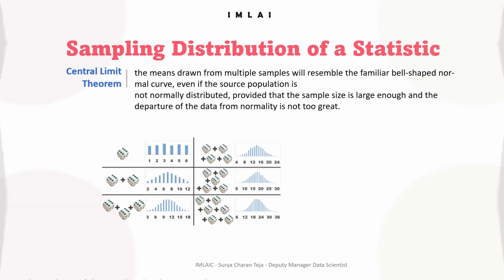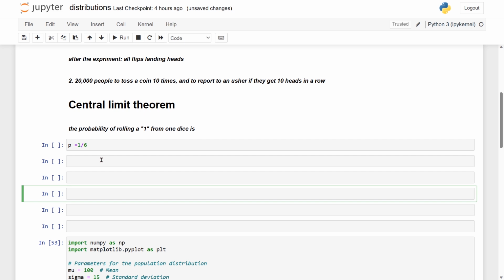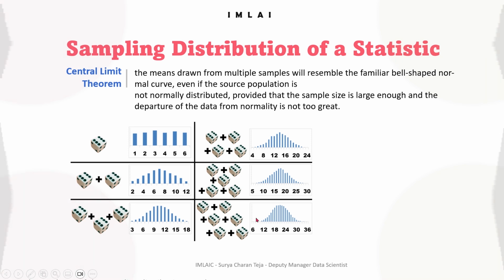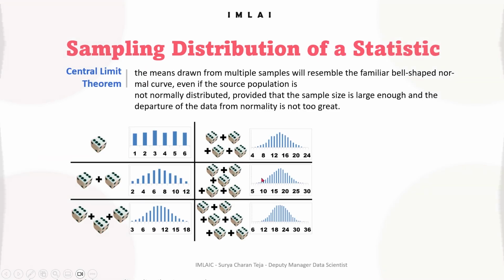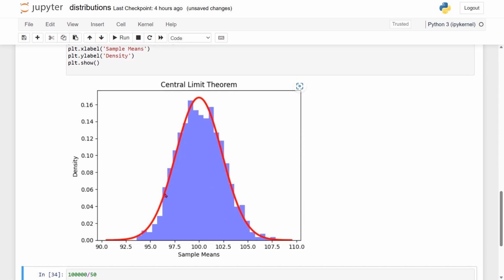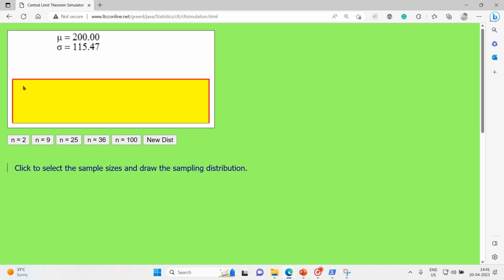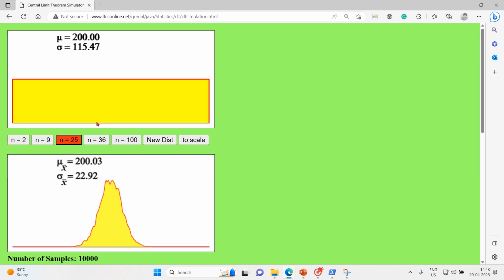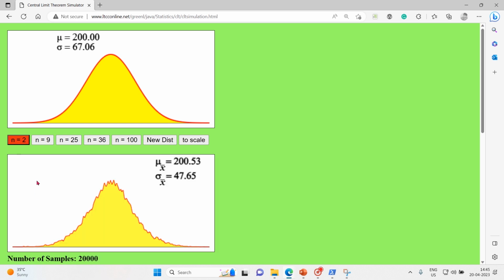14_7 Central limit Theorem simulation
14_7 Central limit Theorem simulation